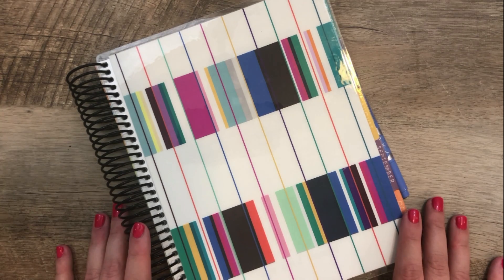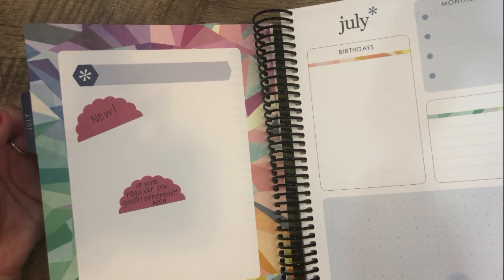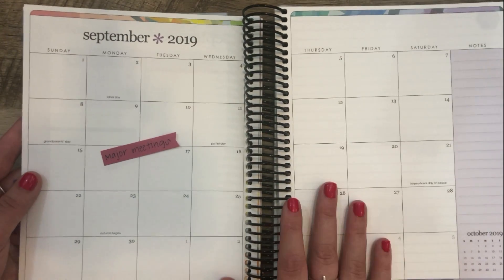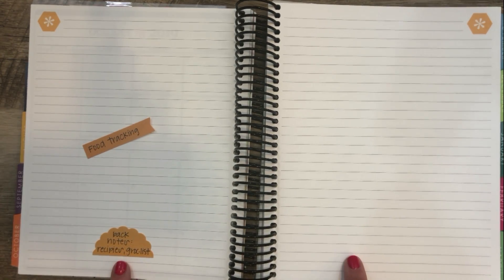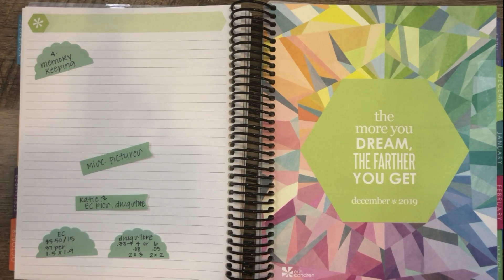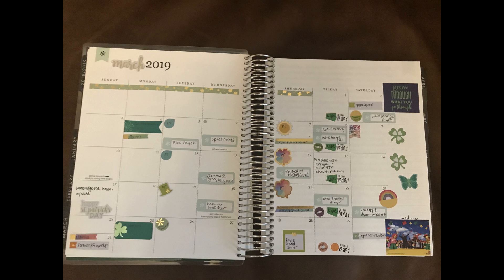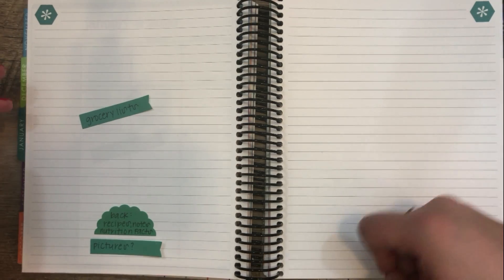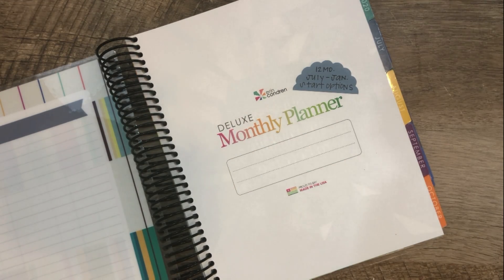5 MORE Ways To Use The NEW Erin Condren Deluxe Monthly Planner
In this video, I review the changes to the NEW Erin Condren Deluxe Monthly Planner! I also share 5 MORE ideas on how to use this planner as a follow up to my video from last year!

►What I'm About:
I am a twenty something Texas planner girl living in NYC!
My goal is to inspire you to achieve your unique goals through planning and organization.